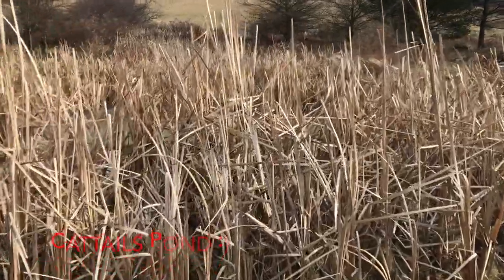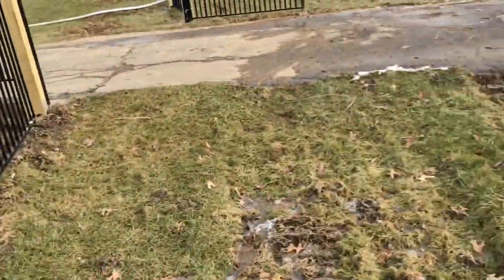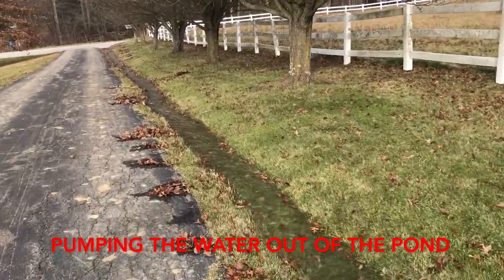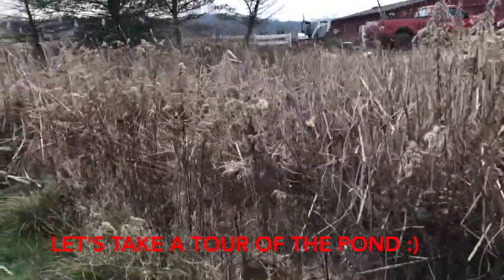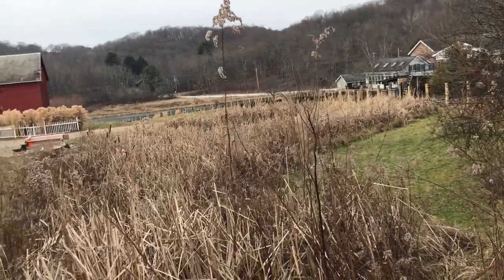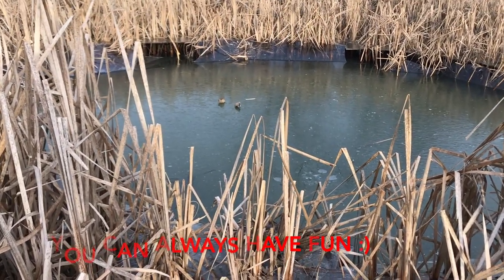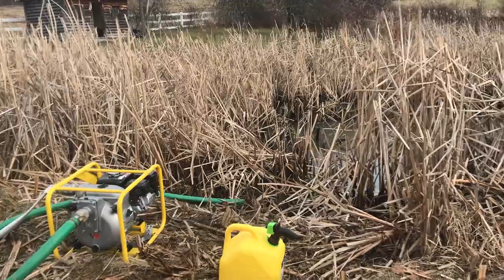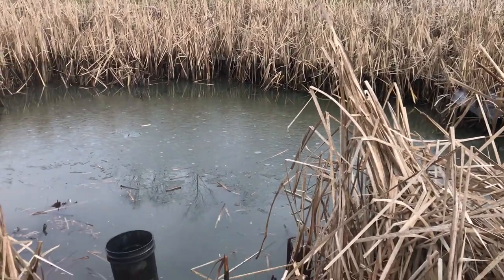FIRST BIG PROJECT IN THE NEW HOUSE! POND REPAIR PART-1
We will remove the video or you can also monetize it so that you can get all the revenue from this video.

If you are new here, let us tell you a little bit about our "Grow with the J.A.N. Family".  Our family is mixed, my husband is from India and we have three beautiful children together.  We have been together here in the US for about 15 years and we have tried to mix the best of both cultures into our family. (J stands for Jayden, the A stands for Anjali, and the N stands for Noah)  Hope you like our videos.  We really enjoy doing this and would like to keep growing so send us comments and let us know what you want to see!